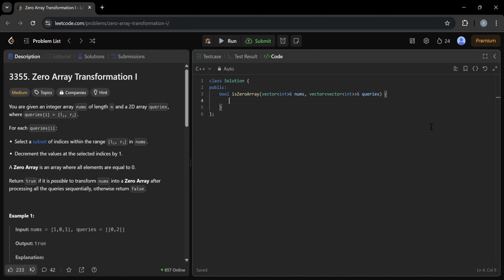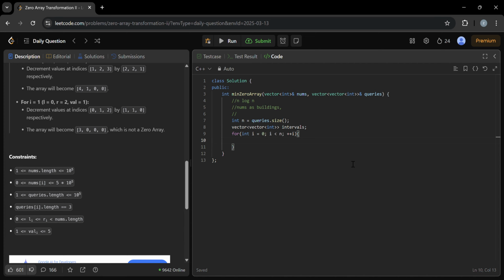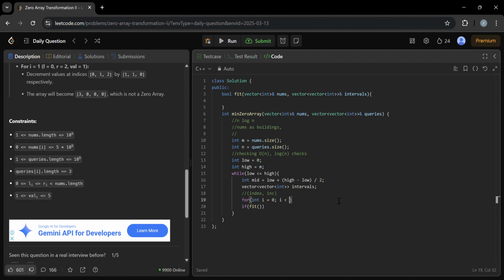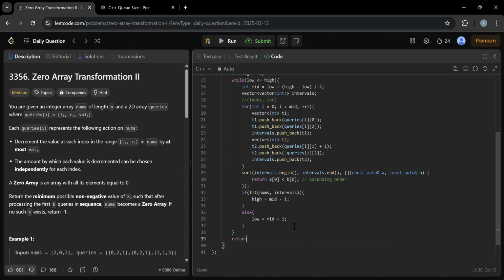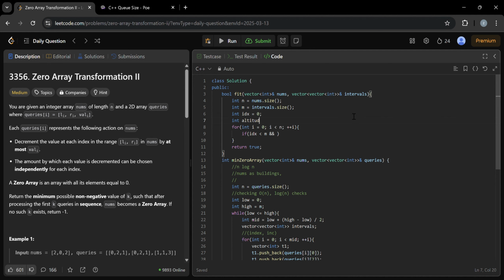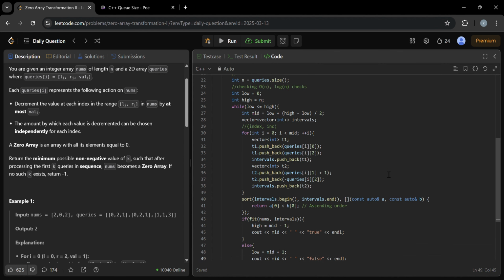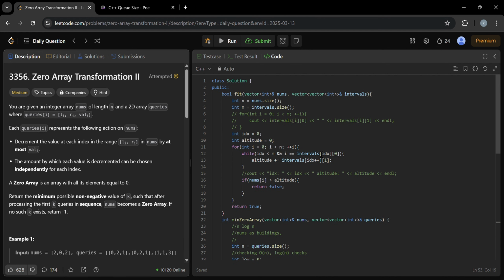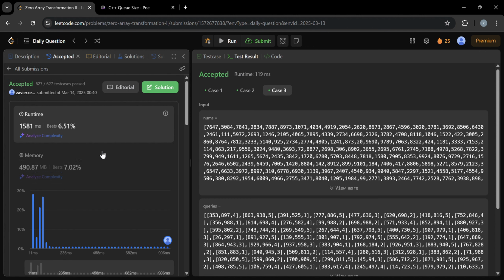Zero Array Transformation II - LeetCoding while drunk